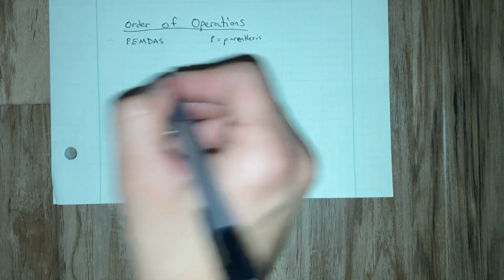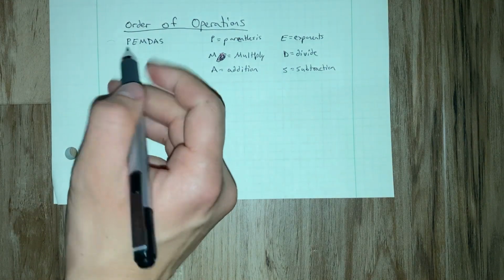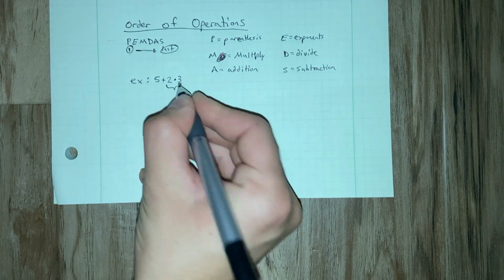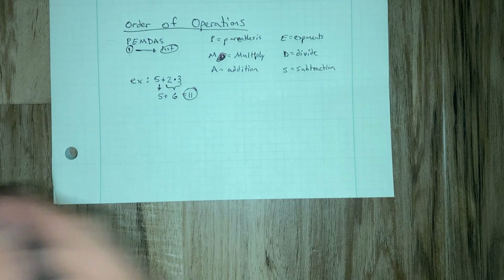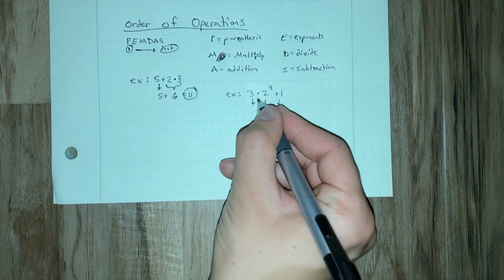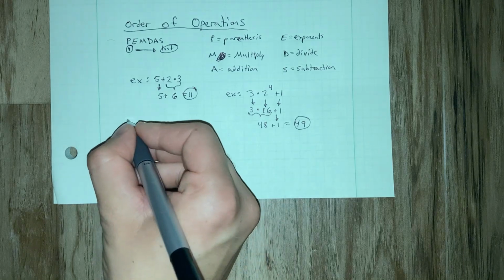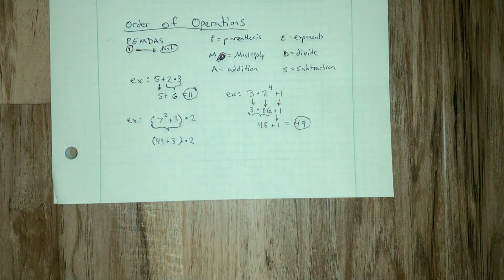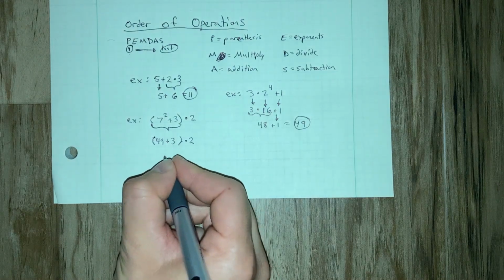The Order of Operations - PEMDAS - Algebra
In this video, I show the order of operations (PEMDAS).